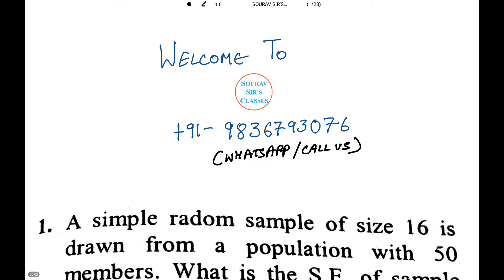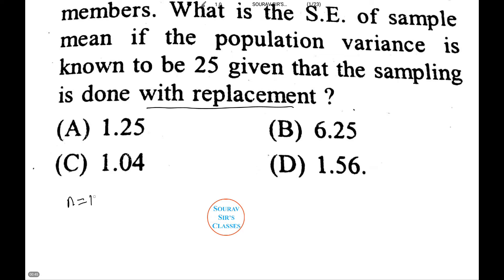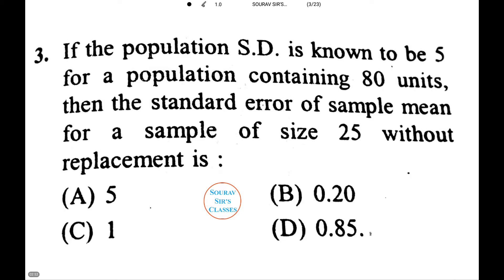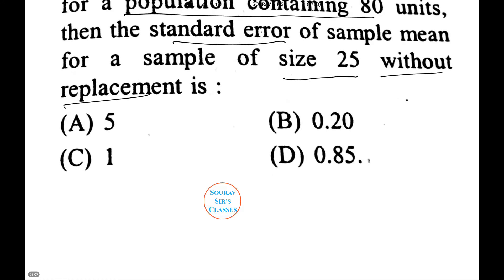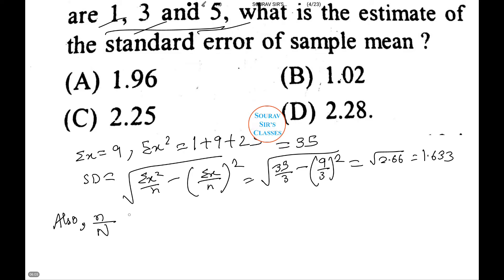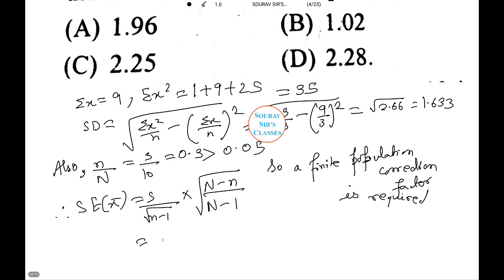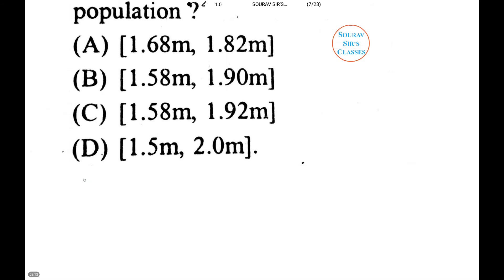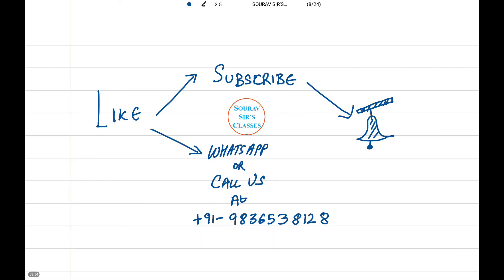Quantitive STATISTICS MCQ SAMPLING and estimation theory MSTAT actuarial Mmath BSTAT BMATH ACET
sampling and data collection,
sampling and its types,
sampling and quantisation,
sampling and quantization,
sampling and reconstruction,
sampling and sample design,
sampling and sampling distribution,
sampling and statistical inference,
sampling animation,
sampling biostatistics,
sampling calculation,
sampling circuit,
sampling communication,
sampling concrete,
sampling copyright,
sampling distribution in hindi,
sampling error,
sampling frequency,
sampling hot molten lava,
sampling in communication,
sampling in matlab,
sampling in research,
sampling methods,
sampling process,
sampling techniques,
sampling theorem,
sampling theory,
estimation basics,
estimation biostatistics,
estimation bride,
estimation civil engineering,
estimation construction,
estimation for civil engineering,
estimation in statistics,
statistics day,
statistics definitions,
statistics degree,
statistics descriptive,
statistics distribution,
statistics examples,
statistics graphical representation